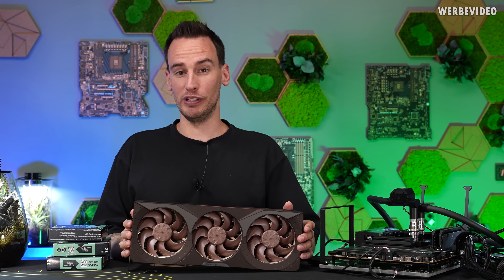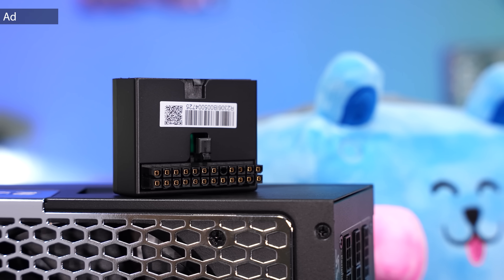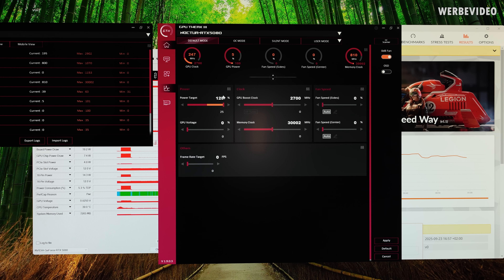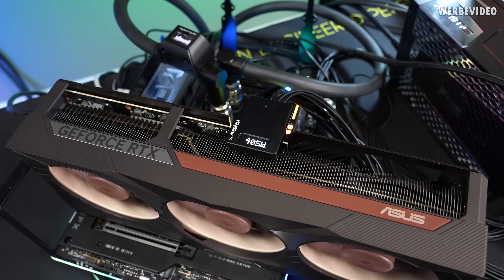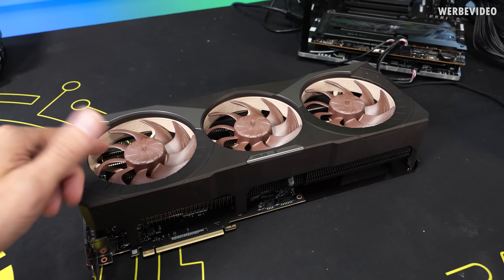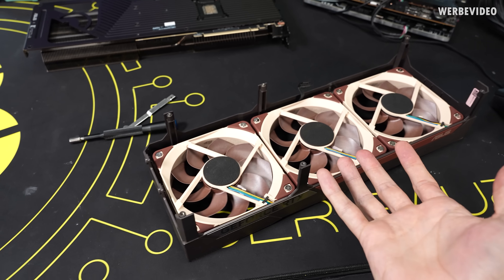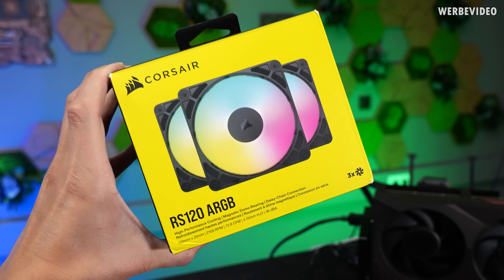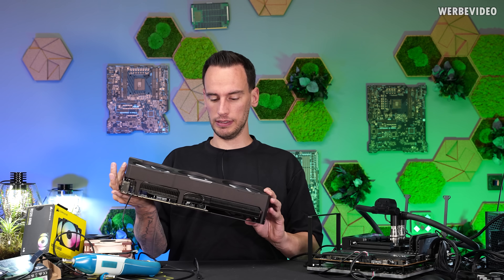The Forbidden Fan Swap - Noctua RTX 5080 RGB Edition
Music / Credits:

Outro:
1998 Beats - Strange Things

Paid content in this video:
-  Seasonic Spot

Samples used in this video:
- RTX 5080 Noctua Edition

Timestamps
0:00 Intro
0:27 Seasonic (Advertising)
1:05 Initial state
1:39 Power limit max
2:39 GPU+RAM clock max
3:34 Disassembly of the cooler
5:18 Are Noctua fans even worth it?
5:58 Replacing the fans
7:35 New fans under load
8:59 Blasphemy! RGB fans?
10:53 Summary/Conclusion
12:31 Outro